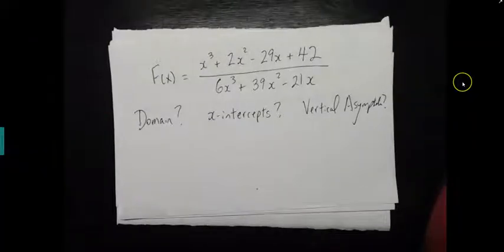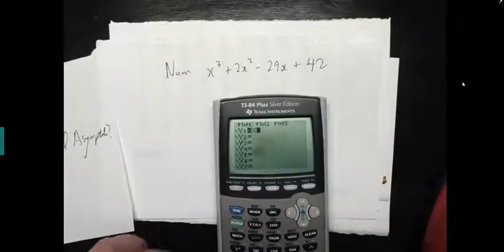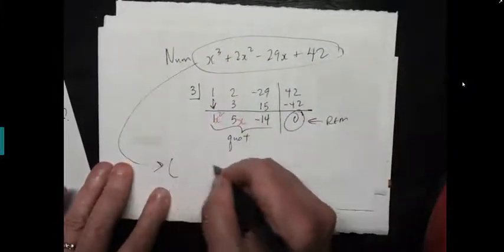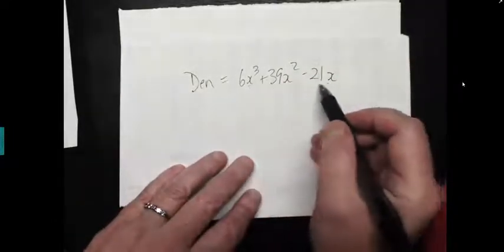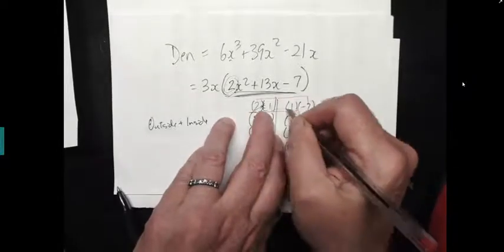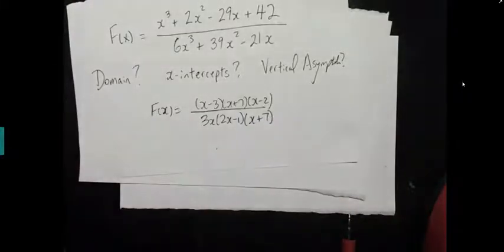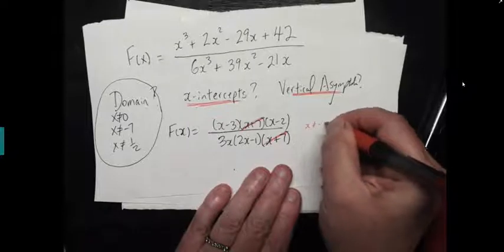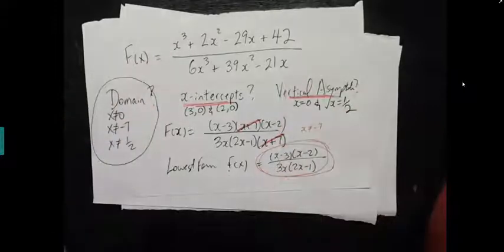Domain, x intercepts, and Vertical Asymptotes of a Rational Function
Express a rational function into factored form in order to determine the domain, x-intercepts, and vertical asymptotes.